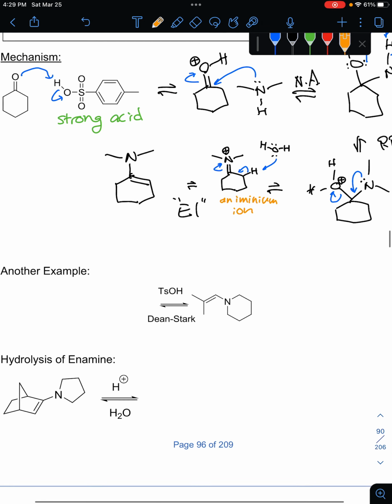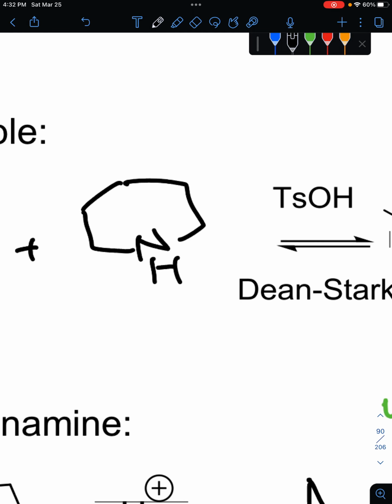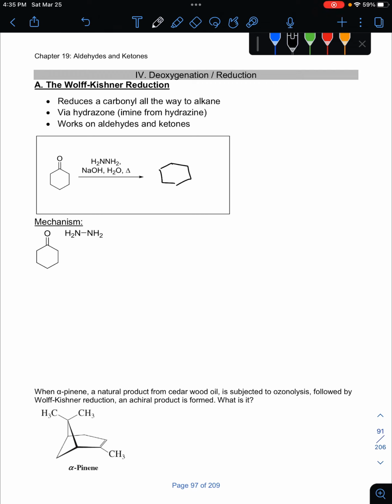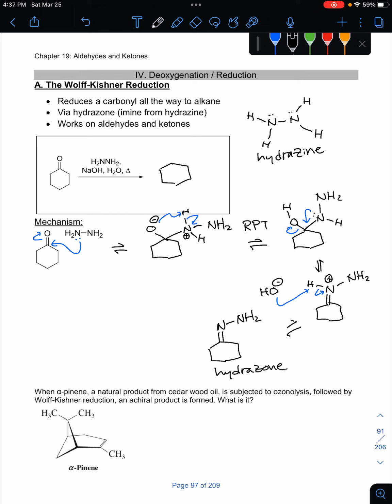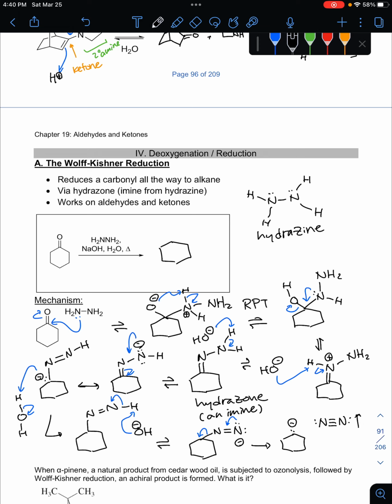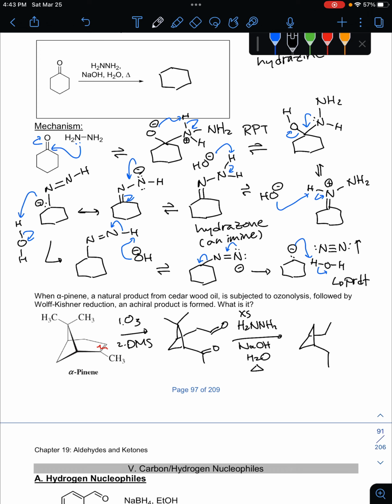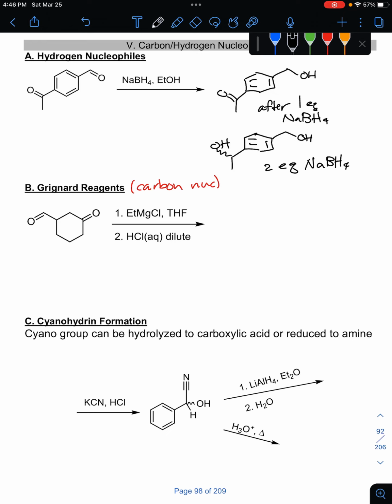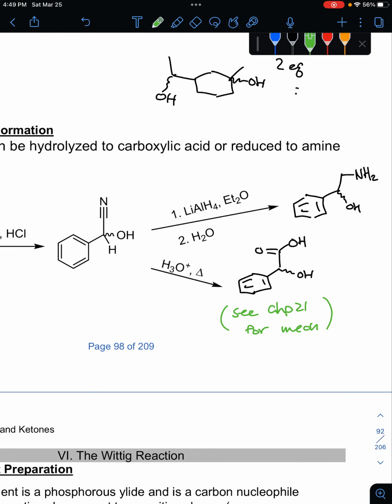CHE212 chapter 19 lecture - enamines, Wolff-Kishner, C/H nucleophiles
First half of the lecture for Monday March 27, 2023